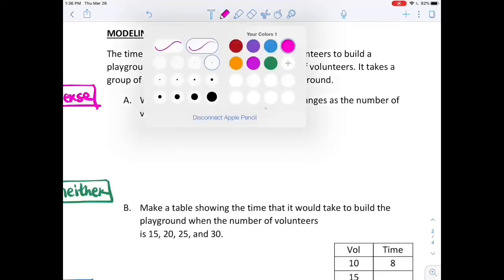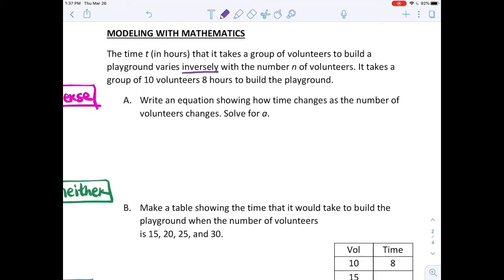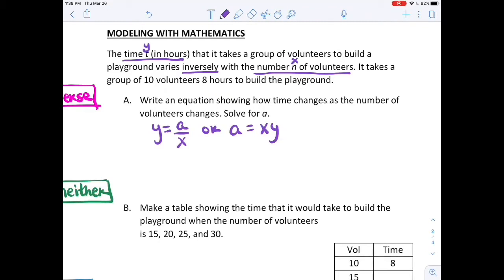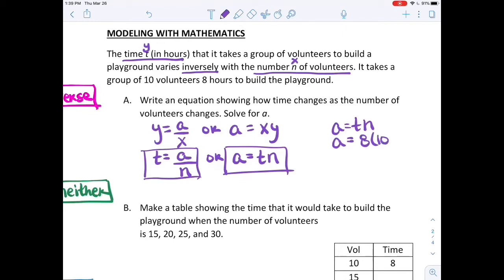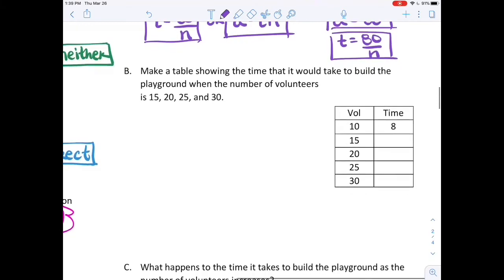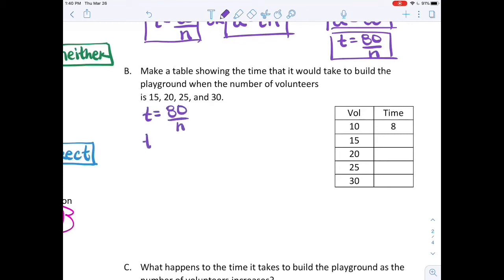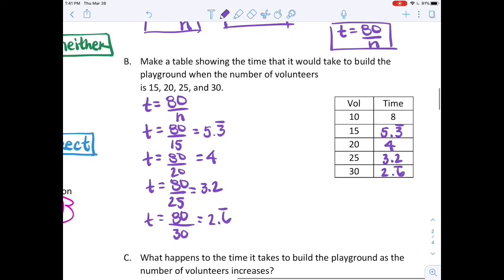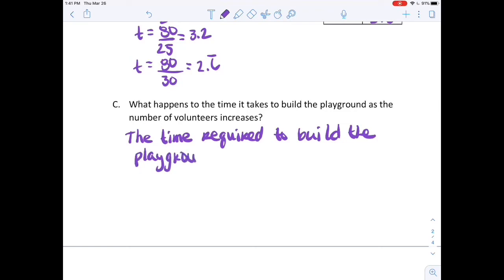Lesson 8.1 Part 5